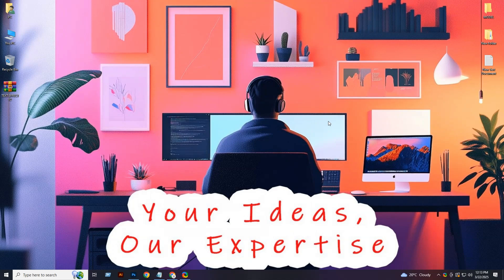3d free psd text effect | photoshop text effect free download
3d free psd text effect | photoshop text effect free download

Hey everybody, I Hope you all are well. Today, I'm going to show you 10 premium-quality photoshop 3d text effects PSD templates. Those templates look very beautiful. I hope you like them. Let's take a look at today's templates.

3d text effect
3d free psd text effect
photoshop text effects
free psd text effect
photoshop text effect tutorial
photoshop text effects download
photoshop text effects 2024
80s text effect photoshop
3d effect
text effect photoshop psd free download
free psd
free psd download
adobe photoshop